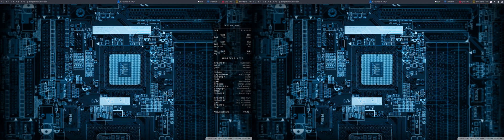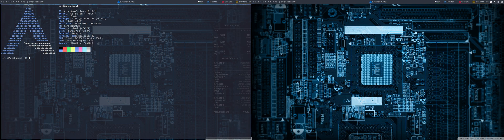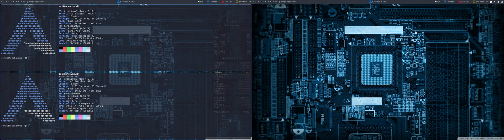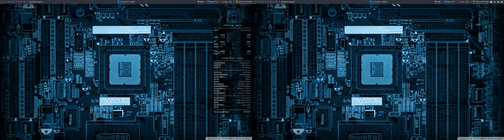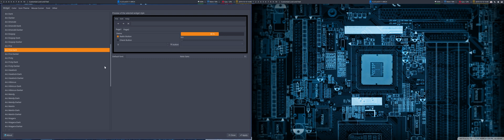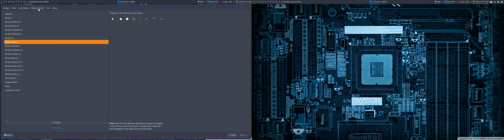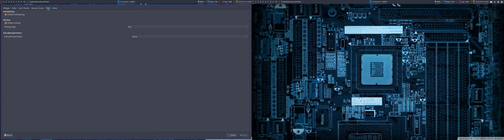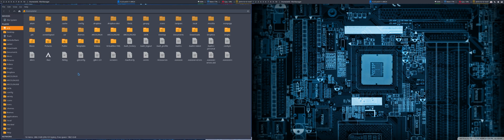ArcoLinux 1124 : change the look in herbstluftwm with lxappearance